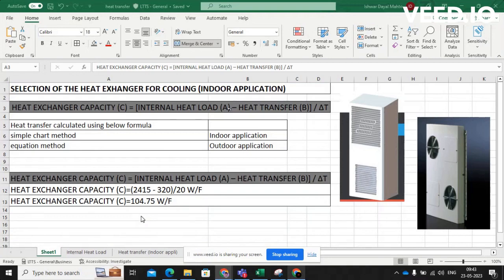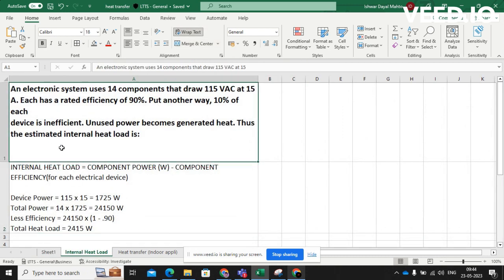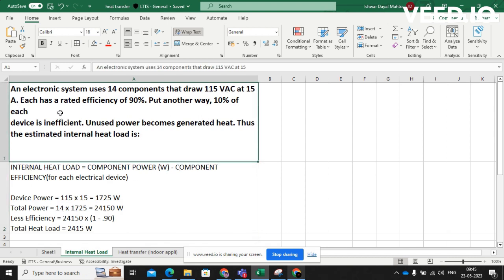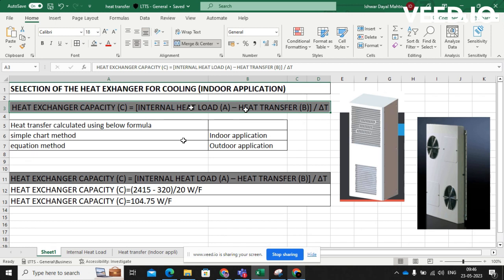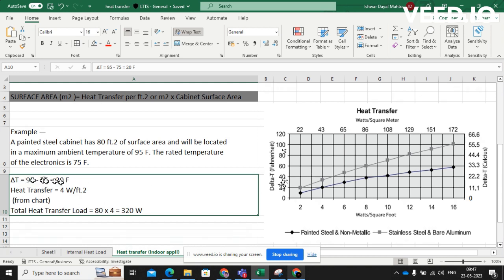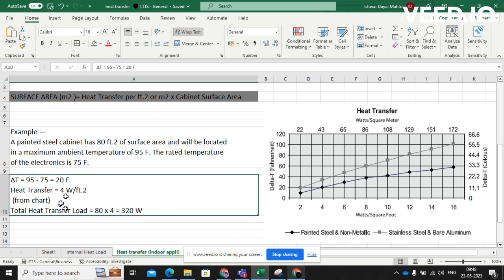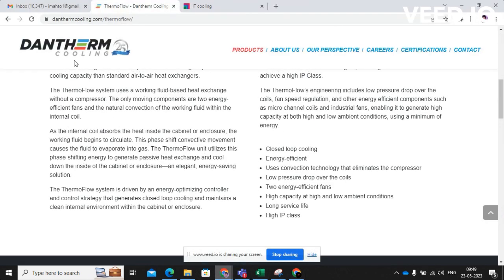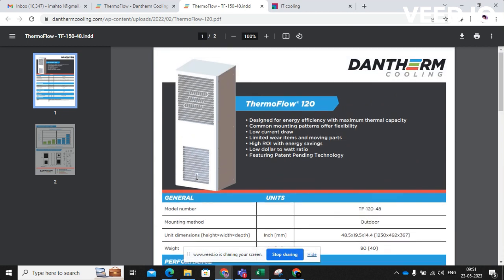Part-2 How to select right heat exchanger for indoor application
Hi Everyone, Here I have shown "How to select right heat exchanger for indoor application Part-1."

you can reach me through